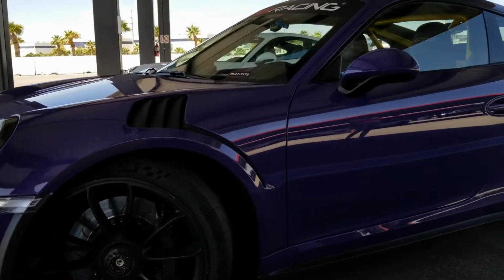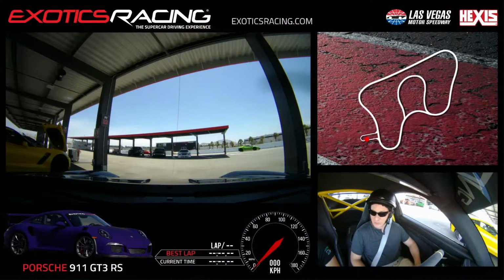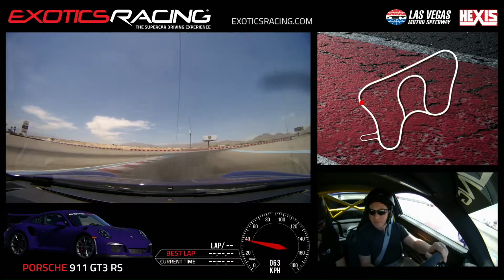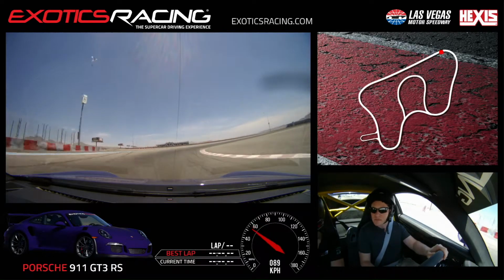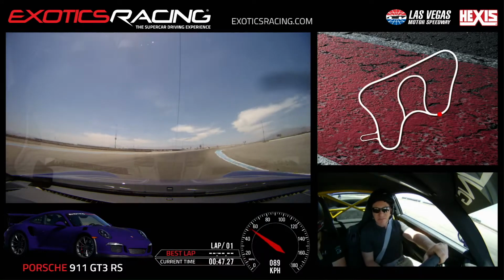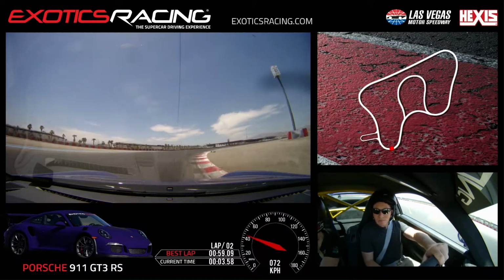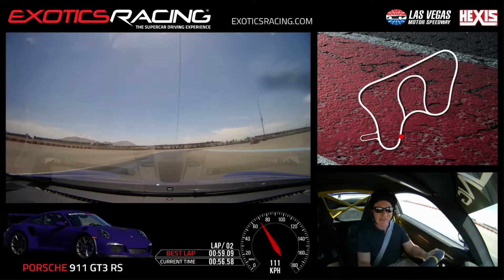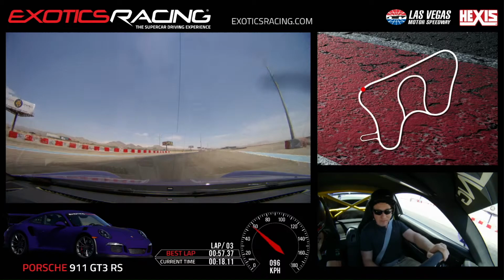Porsche GT3 RS 991 on Track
Porsche GT3 RS 991 at Exotic Racing's Track.
Justin from our Podcast visited Vegas and took that opportunity and drive several exotic cars on track. This is Video 4 of 7!